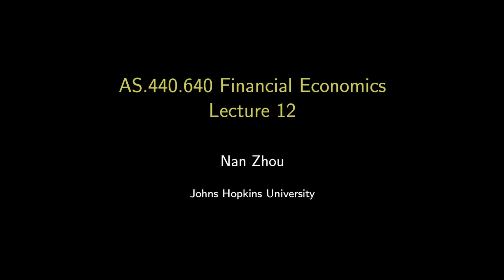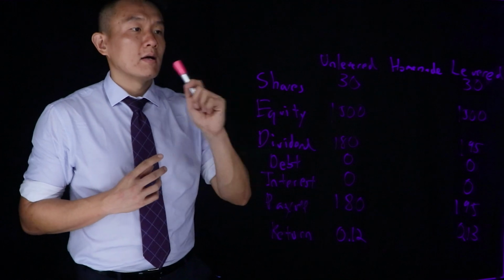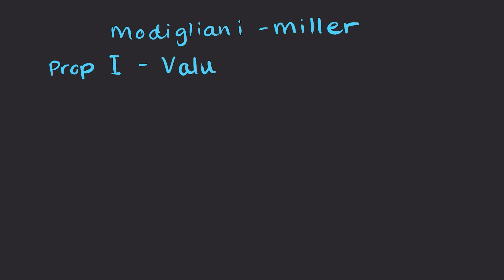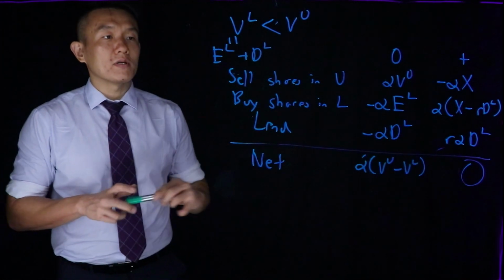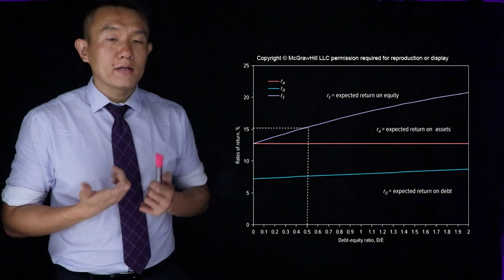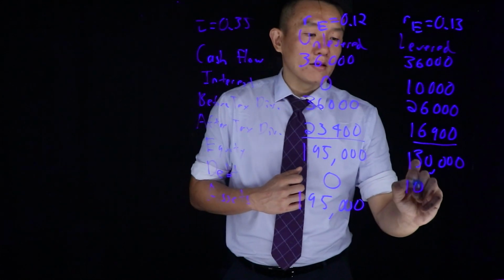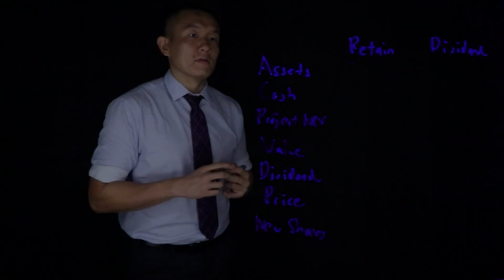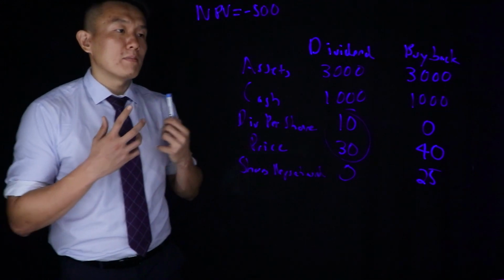Financial Economics Lecture 12 - Capital Structure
This week, we look at capital structure and ask whether a firm’s mix of debt and equity should affect its value.

- Interpret the Modigliani-Miller propositions on the effects of leverage on a firm’s expected returns.
- Evaluate how the MM conclusions change when incorporating taxes.